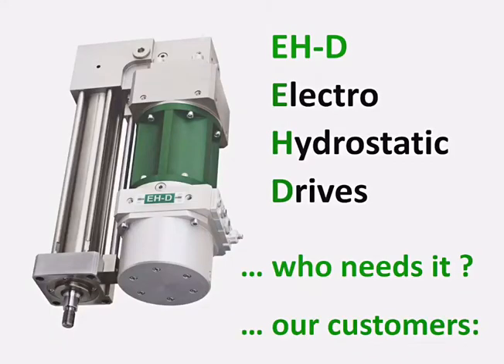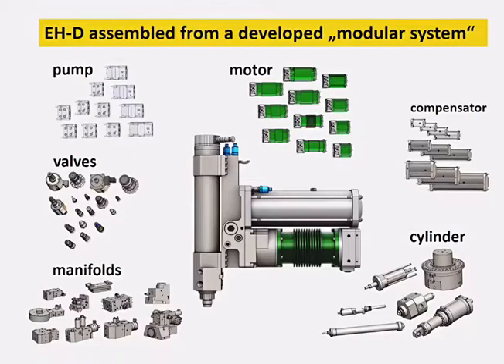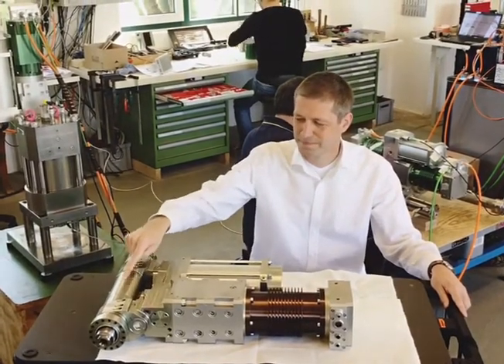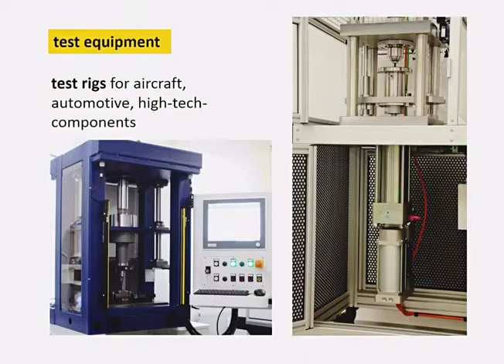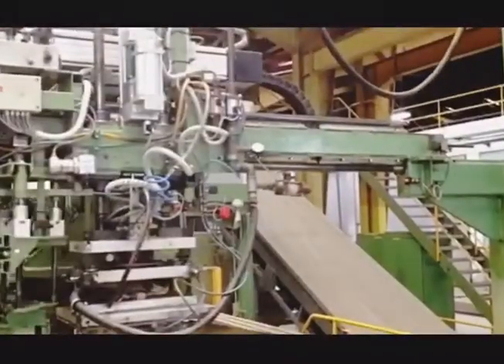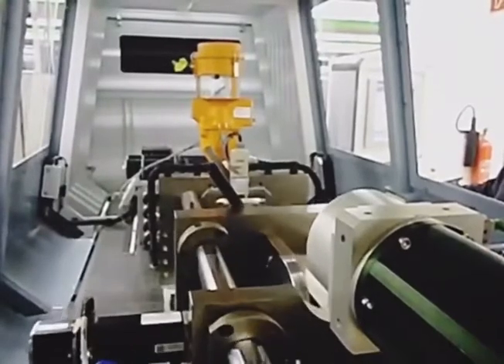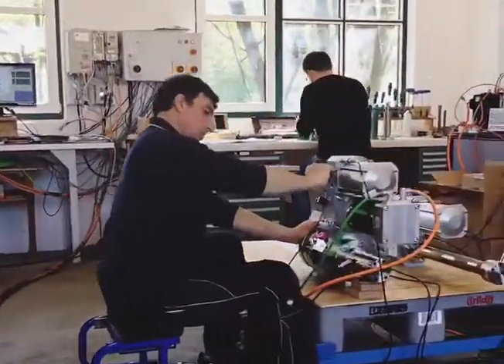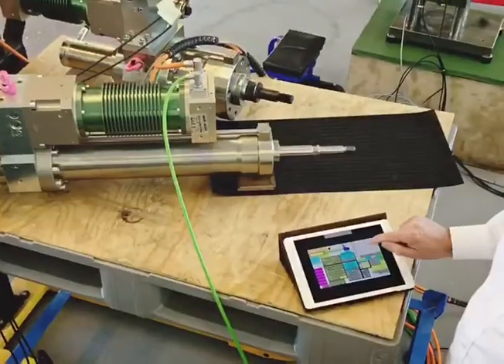EHD video English 05 2017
Electro Hydro Static Sealed for life Capsule actuator - for forces above 80kN - 5000kN, No Oil no Pipes no cooling, no power pack!